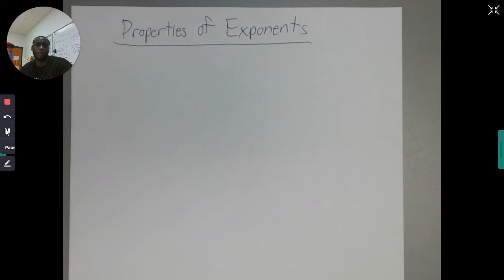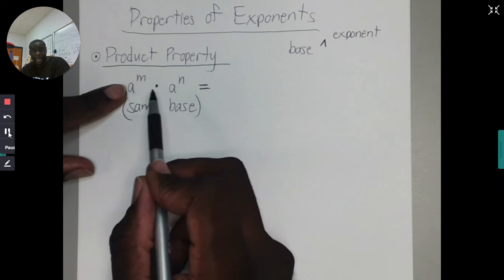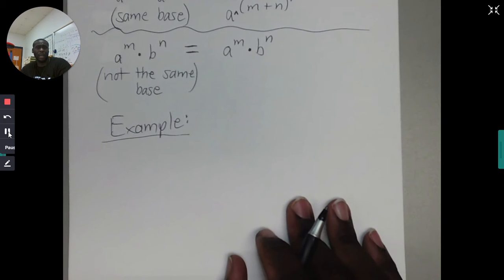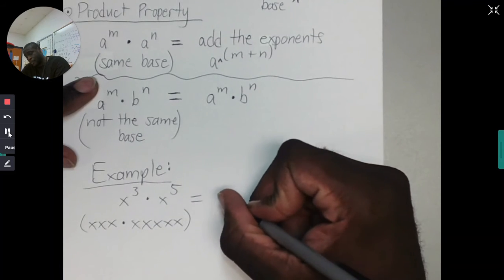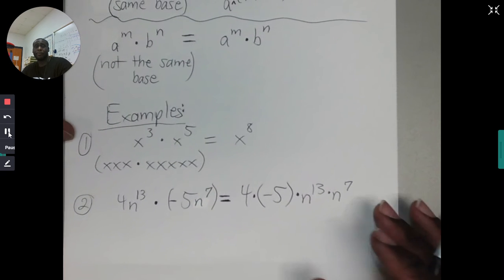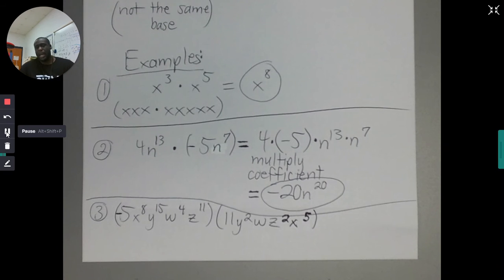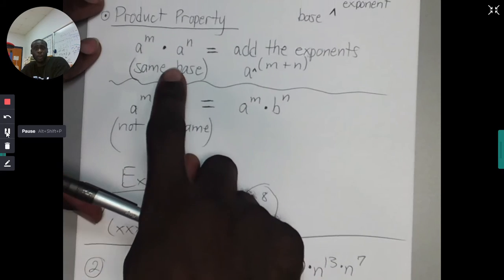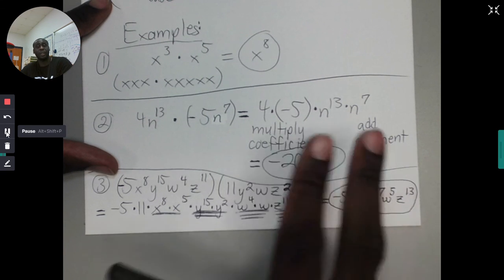Properties of Exponents Product Property Tutorial Video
Properties of Exponents Product Property Tutorial Video give a simple but detailed explanation of how to use this property of exponents.